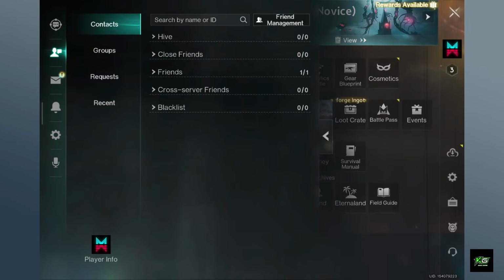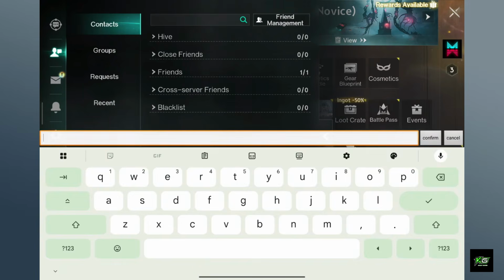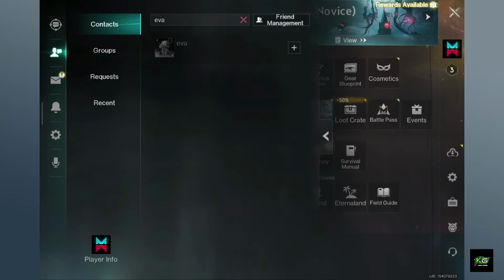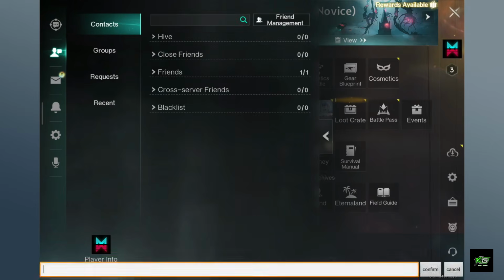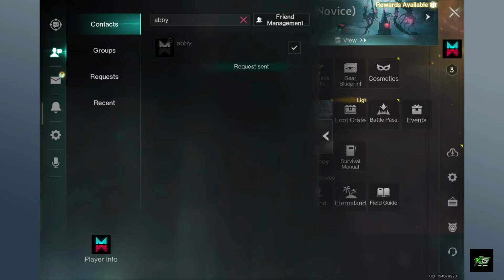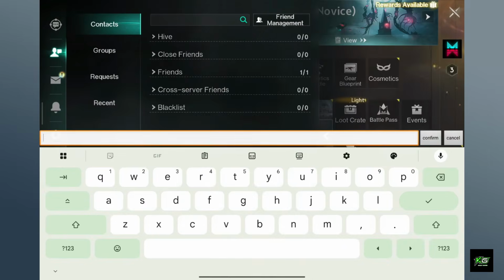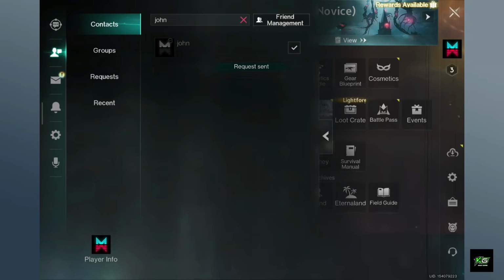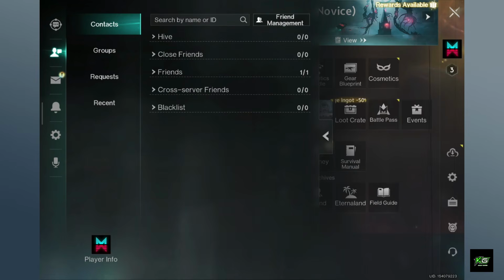How to Add Friends in Once Human (2025 Update) — Easy Guide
Want to play with your friends in Once Human? In this video, I’ll show you how to add friends step‑by‑step in Once Human (with the 2025 update) so you can team up, create a Hive or Warband, and survive together.